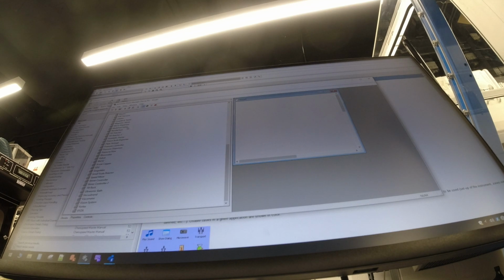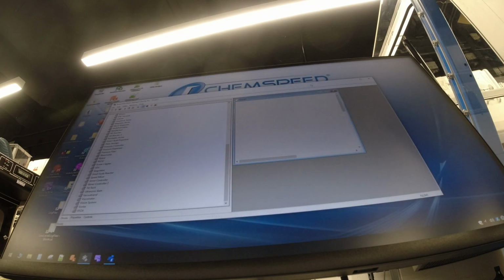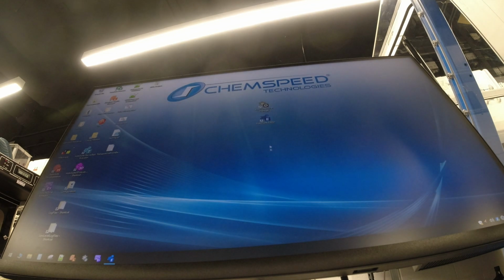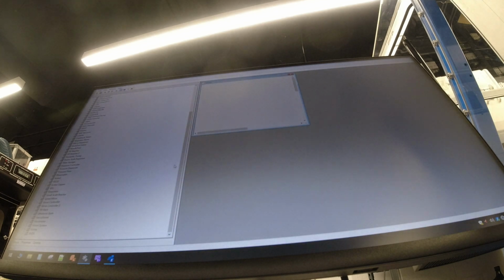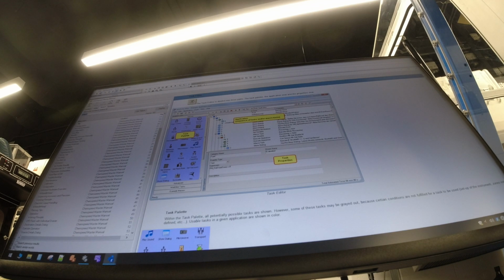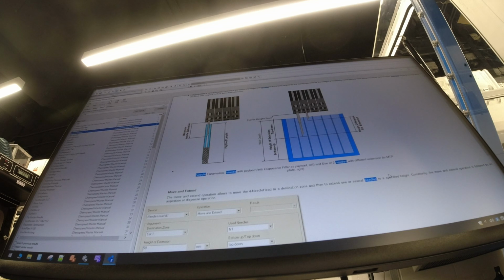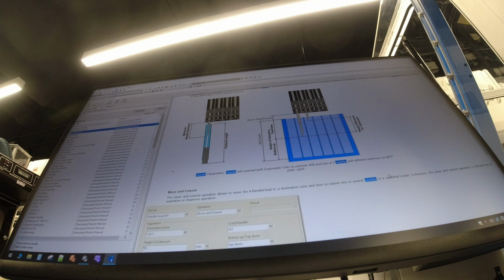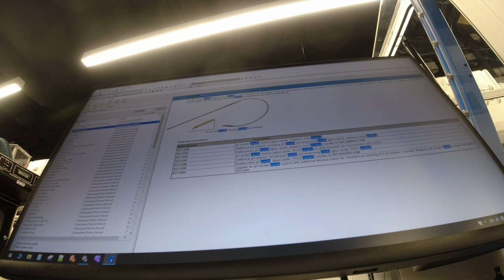CS training 4